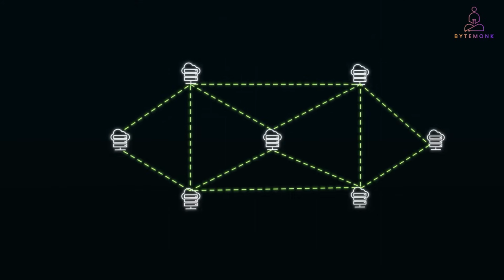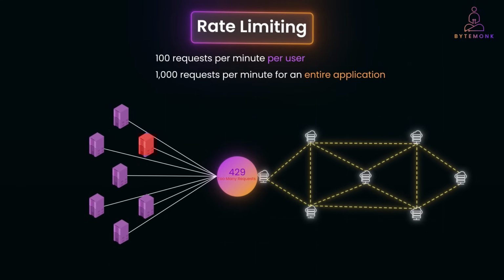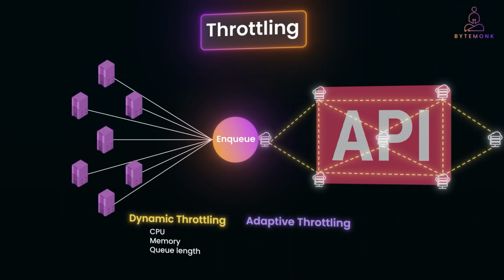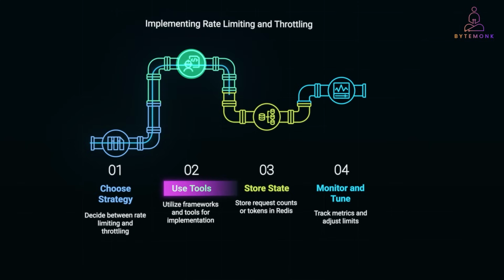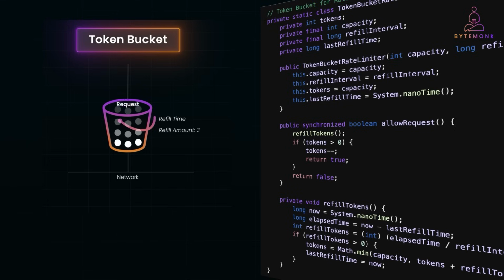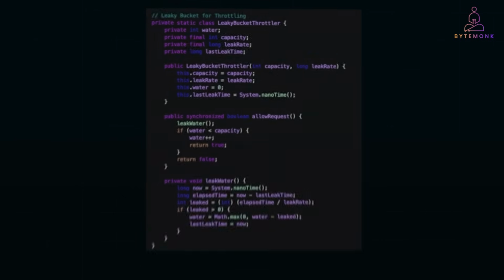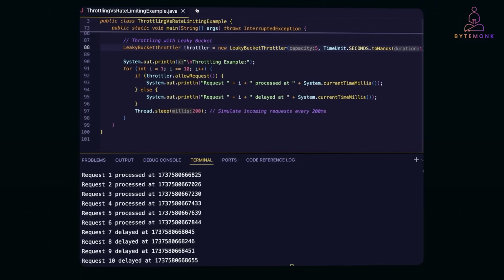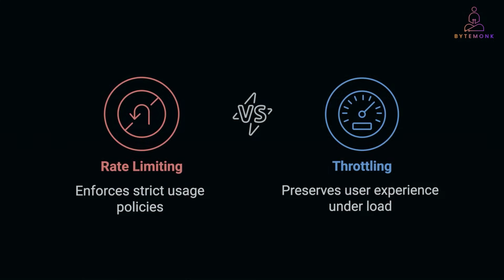🔥 How Rate Limiting and Throttling Saves Your API Server From CRASHING!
In a high-traffic system, too many requests hitting a server at once can lead to slow performance or downtime. That’s where Rate Limiting & Throttling come in! These techniques ensure system stability by managing API traffic efficiently. In this video, we’ll break down their differences, use cases, and real-world implementation in Java using Token Bucket & Leaky Bucket algorithms. Learn how to prevent API overload, improve performance, and choose the best strategy for your backend. Whether you're building APIs, working with cloud microservices, or designing scalable systems, this deep dive into Rate Limiting & Throttling will help you optimize API performance like a pro. 🚀

📌 Timestamps
00:00 – Introduction: Why API Traffic Control Matters
00:39 – What is Rate Limiting? How It Works
01:20 – What is Throttling? The Key Differences
02:14 – When to Use Rate Limiting vs. Throttling
03:41 – Token Bucket Algorithm: Rate Limiting in Action
04:36 – Leaky Bucket Algorithm: How Throttling Works
07:11 – Key Takeaway